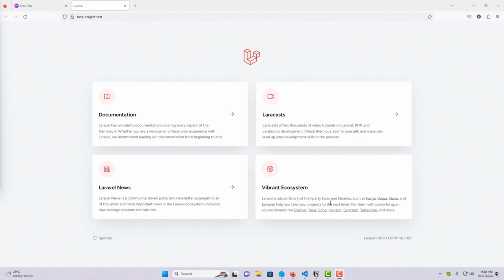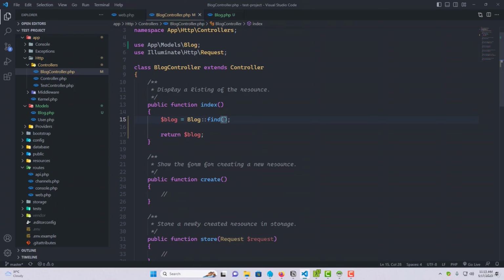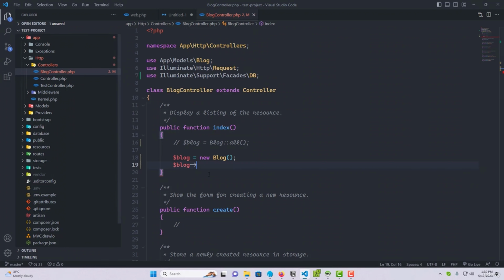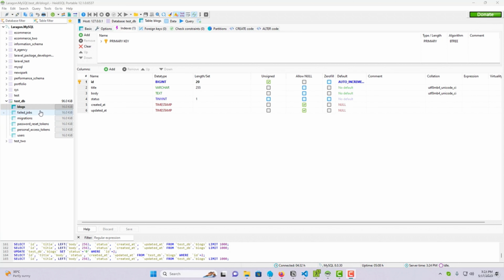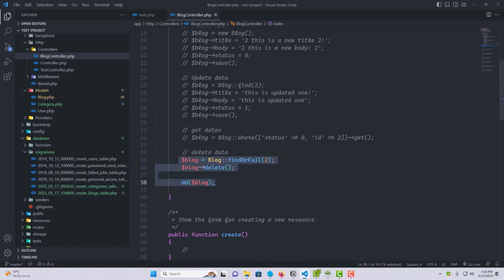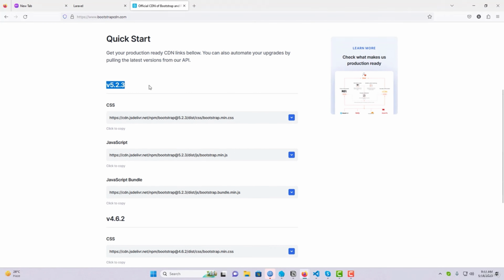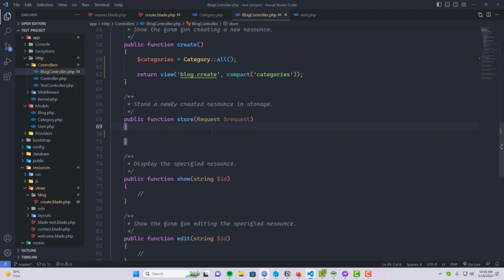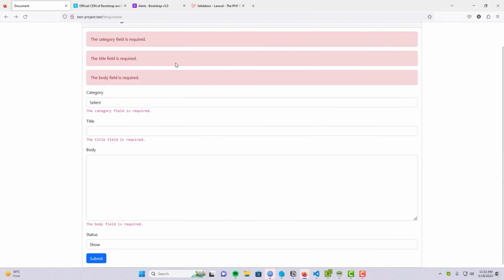Laravel 12 Restaurant E-Commerce Website 2025 | Full Course | Ordering, Cart, Checkout & POS [S2.3]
🚀 Laravel 12 Restaurant E-Commerce Website Tutorial (2025) – Full Step-by-Step Course

Learn how to build a modern restaurant e-commerce website with Laravel 12 in 2025!
This full Laravel tutorial takes you from project setup to advanced restaurant features like menu management, food ordering, shopping cart, checkout system, POS integration, discounts, and real-time order tracking.

Whether you’re a beginner learning Laravel or a professional developer, this course will help you create a restaurant online ordering system that is responsive, SEO-friendly, and scalable.

✅ What You’ll Learn in This Laravel 12 Course:
• How to install Laravel 12 on Windows (step by step)
• Best VS Code extensions & plugins for Laravel development
• Connecting Laravel with MySQL database
• Understanding MVC architecture: Routes, Controllers & Views
• Building a dynamic restaurant menu with food categories
• Adding food items, products, discounts & offers
• Implementing shopping cart & secure checkout system
• Restaurant POS integration with Laravel 12
• Restaurant order tracking system with Laravel
• SEO optimization for restaurant e-commerce websites

📌 Timestamps (Quick Navigation):
00:00:00 Resource Controller
00:10:56 Model – What are Models & How They Work
00:33:47 Migrations – Creating & Managing Database Tables in Laravel
00:52:56 Eloquent ORM – Database Made Simple
01:27:18 Eloquent Relationships – One To One
02:09:31 Eloquent Relationships – One To Many
02:22:50 Form Handling – Laravel Validation & Form Design
02:40:21 Form Handling – Adding Dynamic Data in Forms
02:52:55 Form Handling – Using Validation for User Input